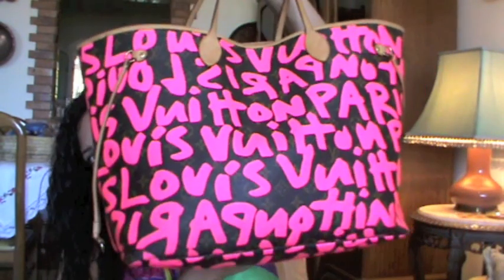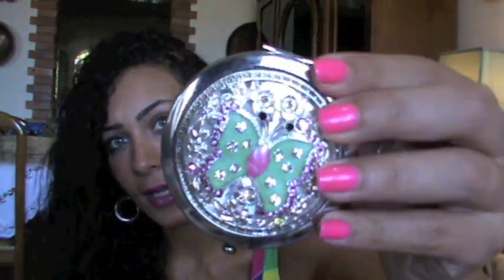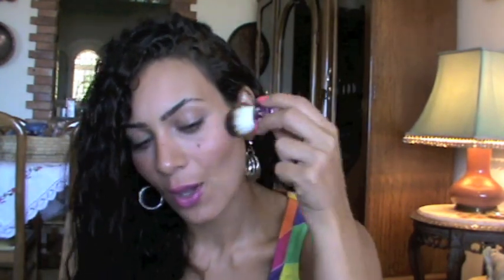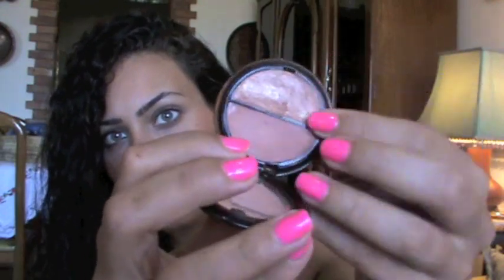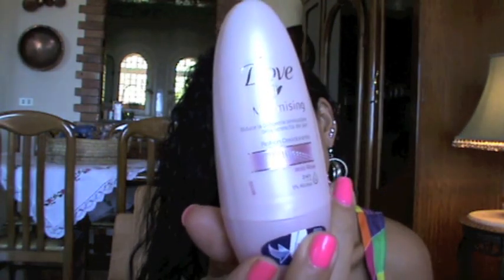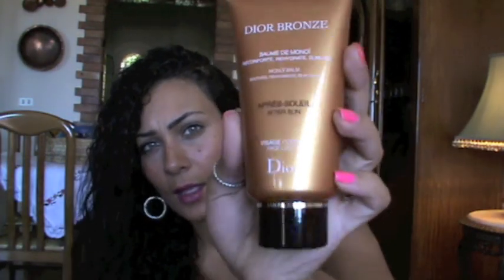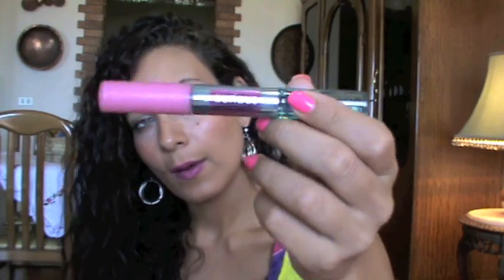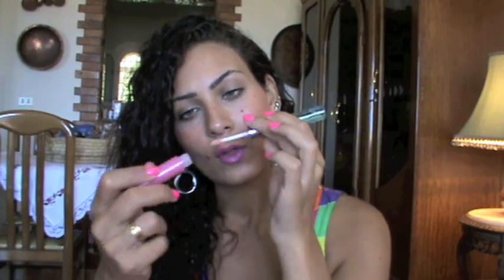what's in my beach bag + outtakes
Hey girls this is a highly requested video, hope u enjoy it
comment let me know what do u think :)
xoxo didi